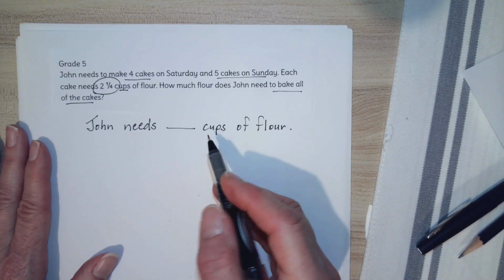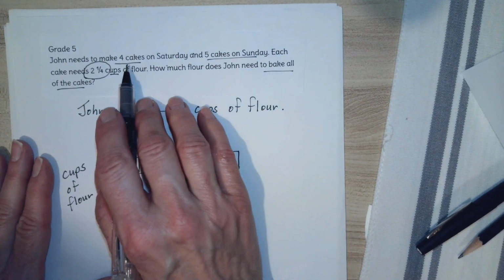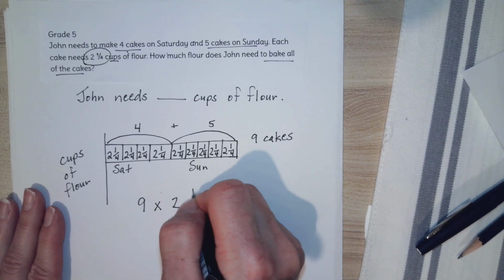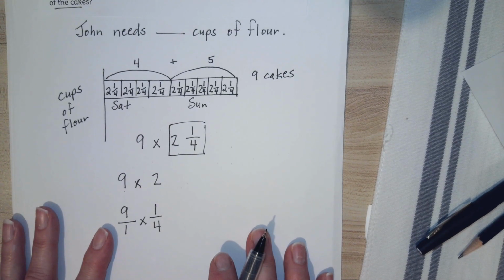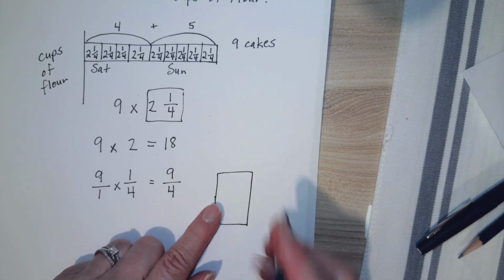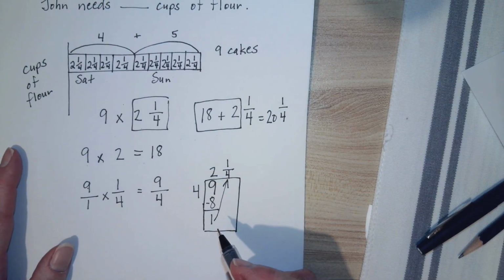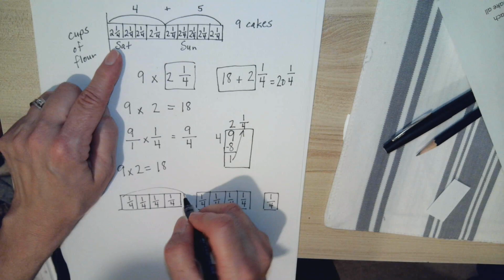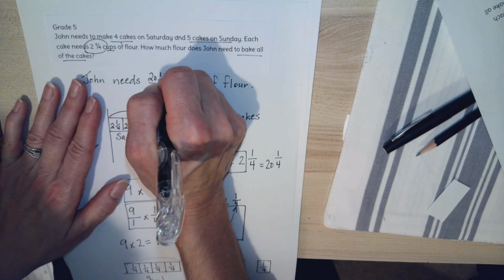Fifth Grade Math Word Problem For the Week of January 4, 2023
This word problem involves multiplying a whole number by a mixed number.